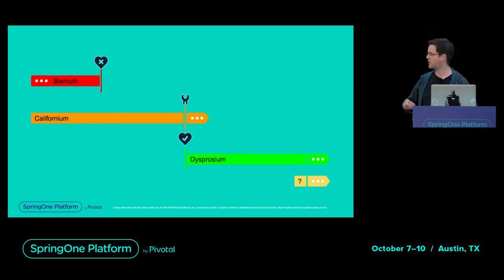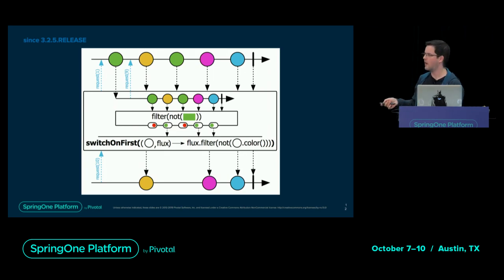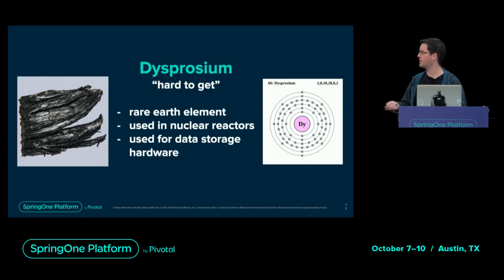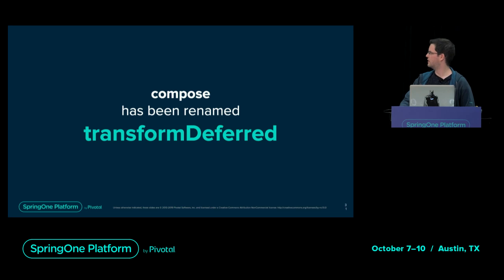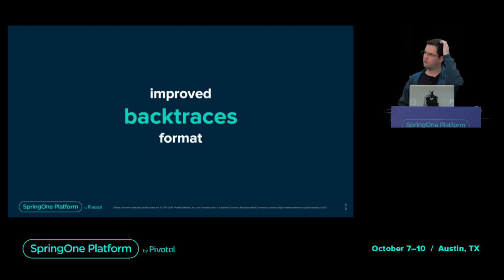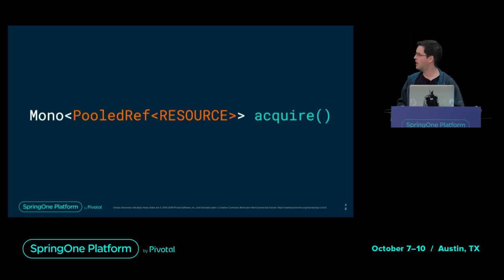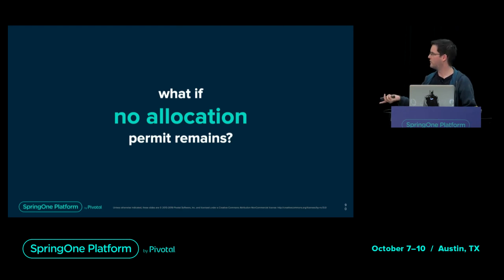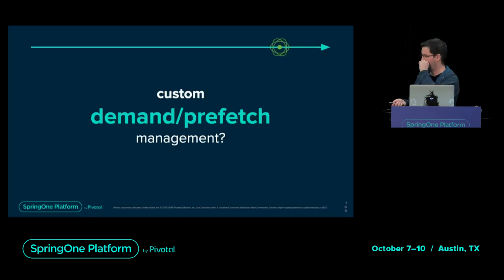State of Reactor 2019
In this session, we'll give an update on what's been happening in the Reactor ecosystem since the last SpringOne Platform:
-Reactor 3.3 updates
-glimpse at future roadmap
-new projects like reactor-pool, BlockHound, and debug-agent
-community updates
If time permits, we'll end the session with open Q&A.
If you're a regular Reactor user, come and have a chat with the team!

Speaker: Simon Baslé, Software Engineer, Pivotal
Filmed at SpringOne Platform 2019